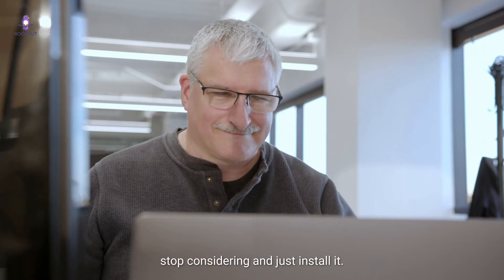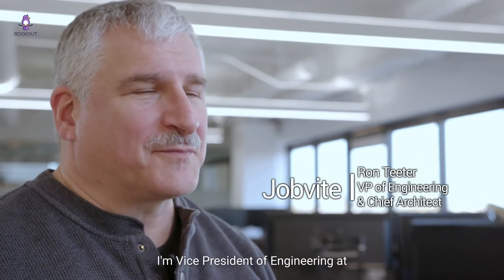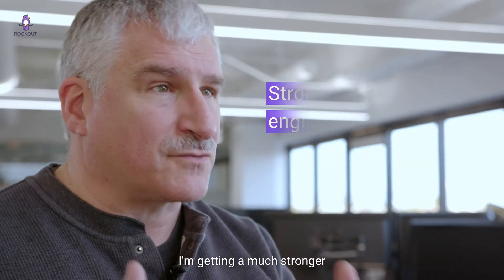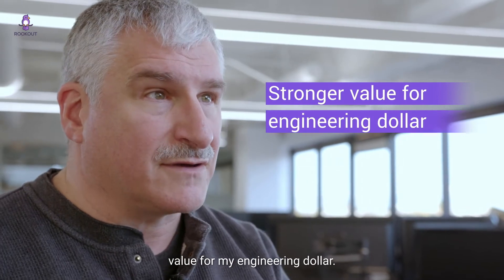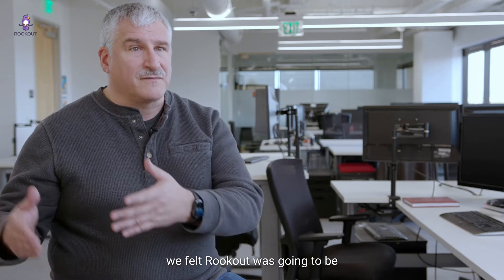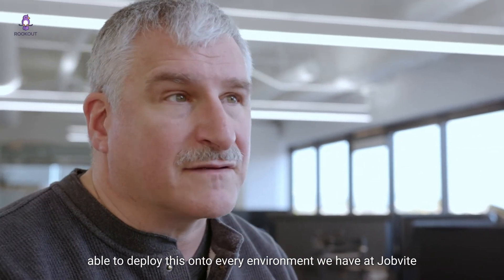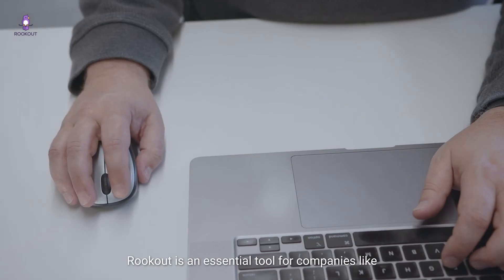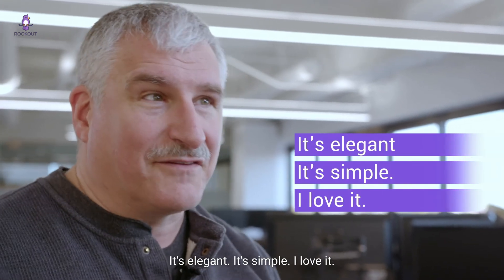Rookout and Jobvite Case Study Testimonial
Ron Teeter, VP of Engineering and Chief Architect at Jobvite, discusses why their R&D team loves using Rookout and how it saves them hours of work and frustration.